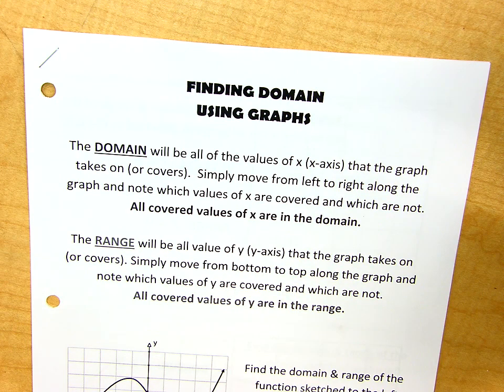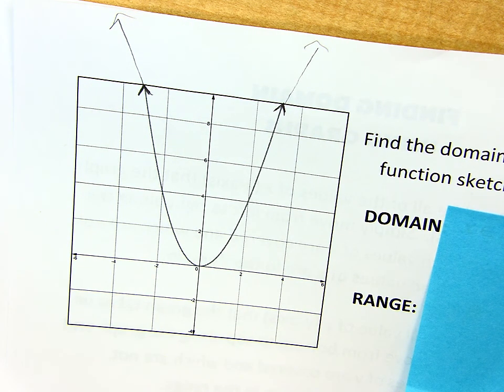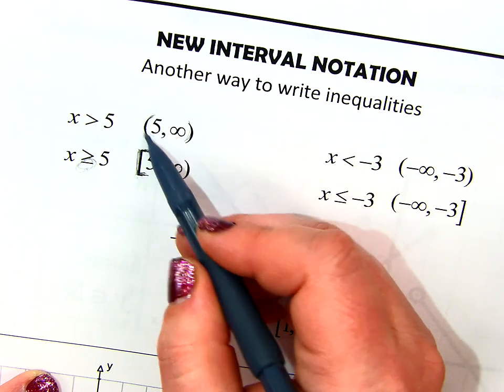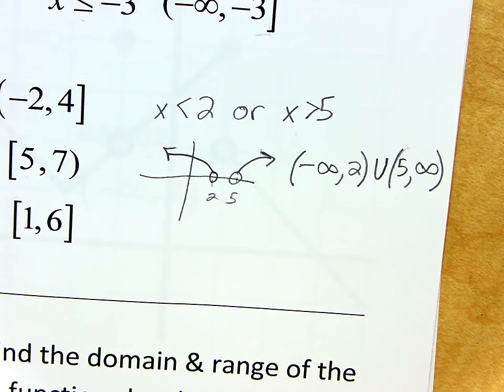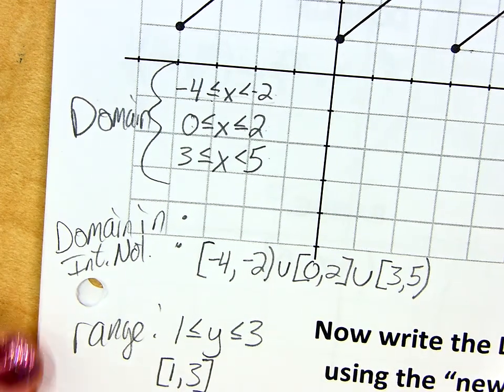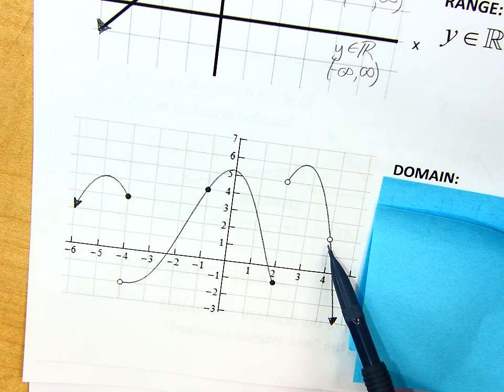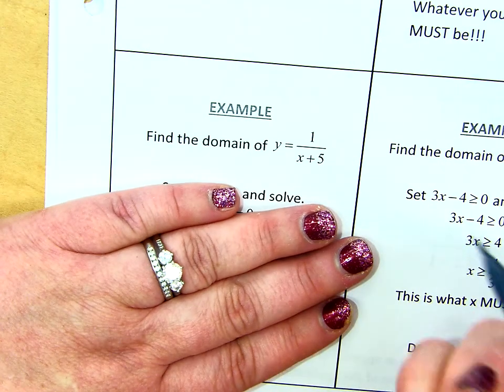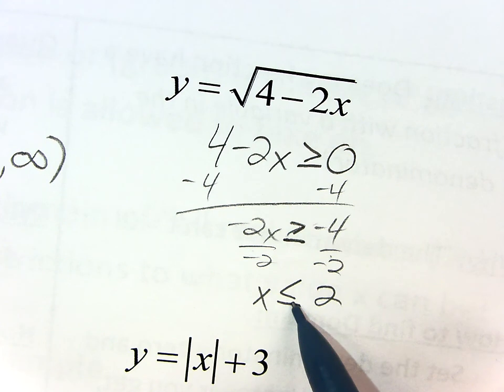Domain and Range Explained and Interval Notation